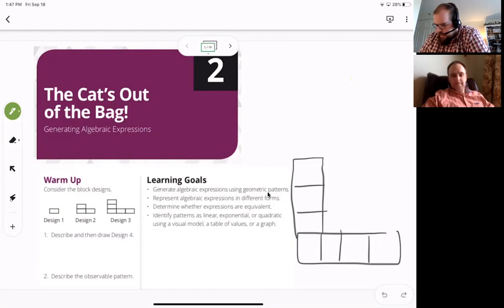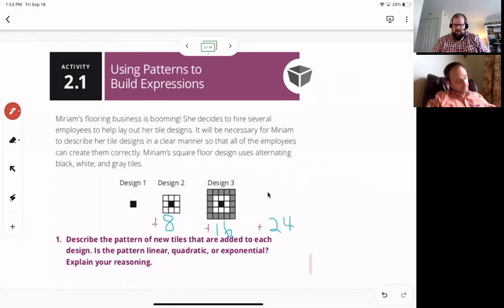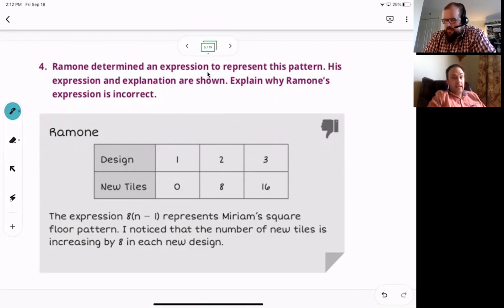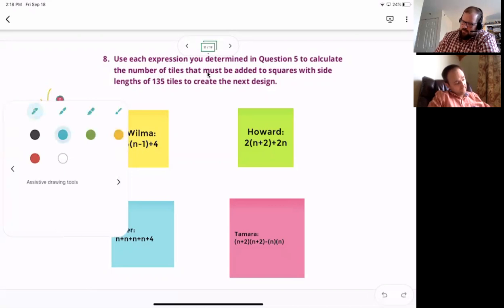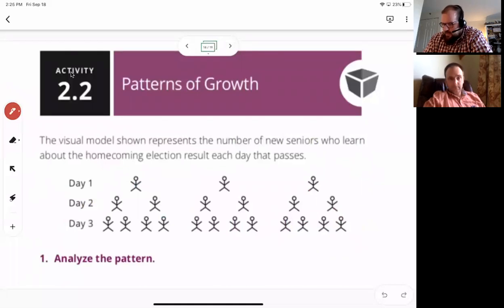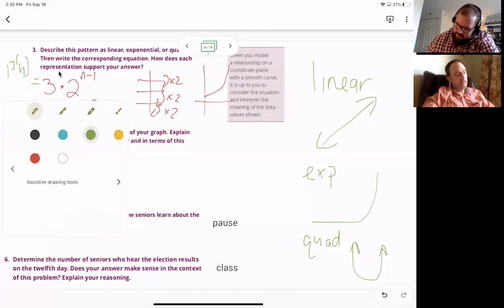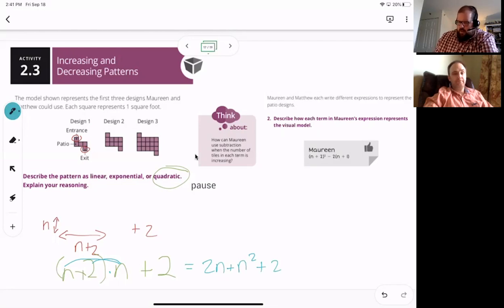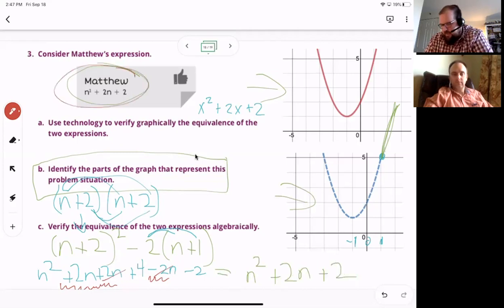Algebra II - M1T1L1.2 The Cat's Out of the Bag